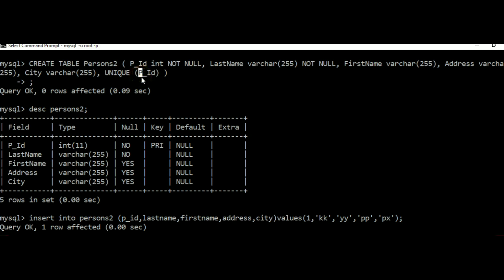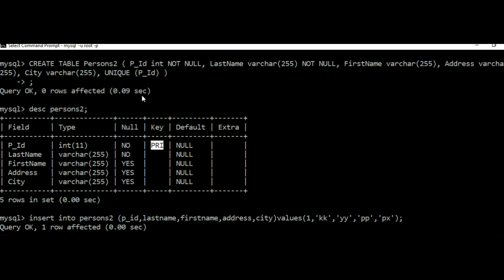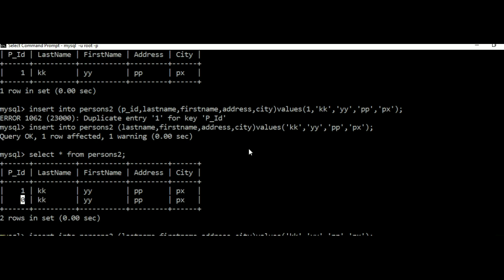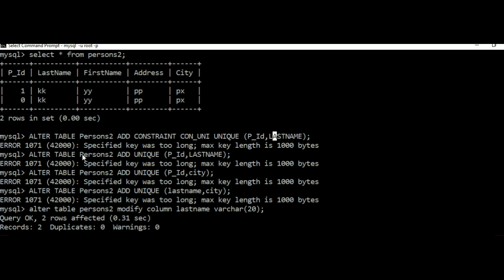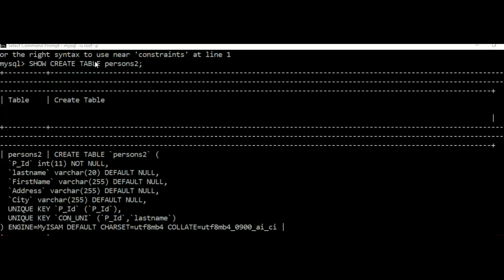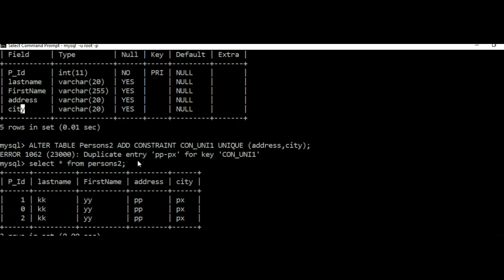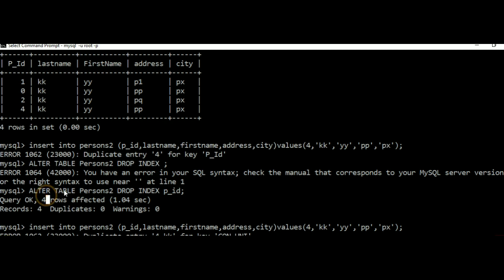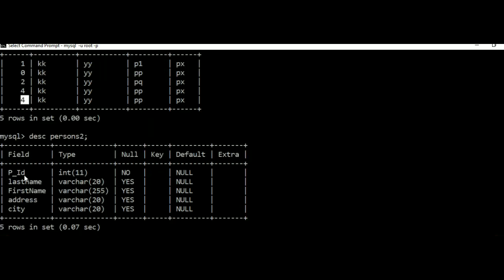MySQL Constraints-part2-UNIQUE KEY CONSTRAINT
This video gives a complete description of what is a unique key constraint in MySQL.